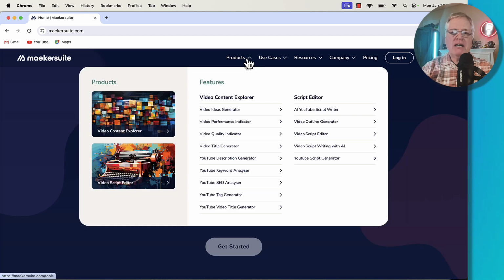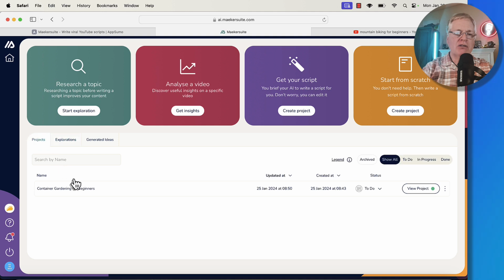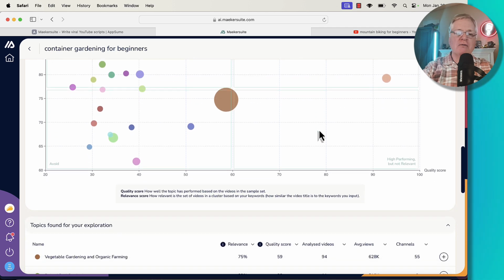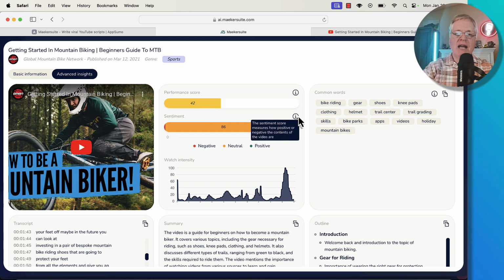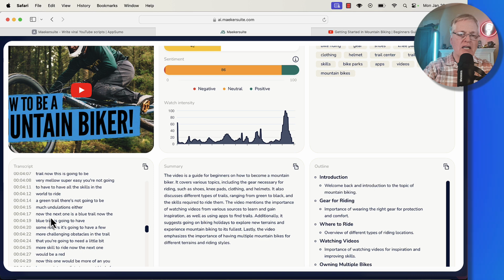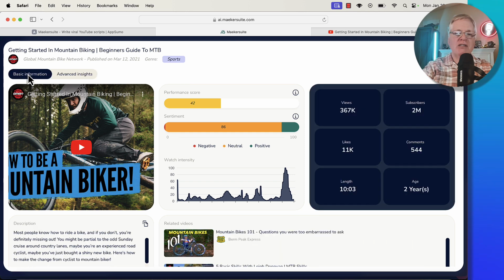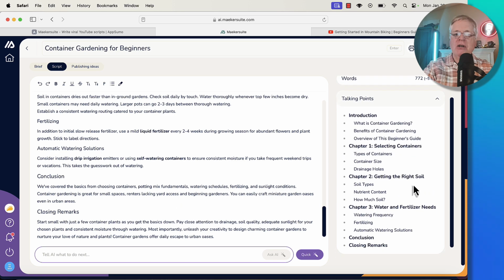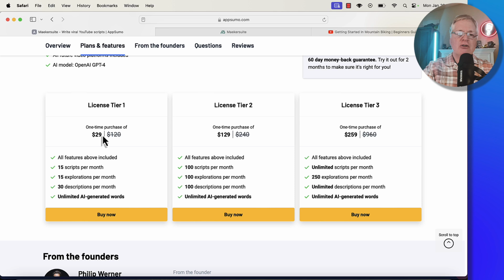Maekersuite Review / Tutorial: Create YouTube scripts and analyze Channel Content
In this comprehensive Maekersuite review, join me as I delve into the platform's key features designed to elevate your online presence and maker business. This all-in-one solution aims to streamline your YouTube content strategy. Discover how Maekersuite can help you establish a strong brand identity and engage with your audience effectively.